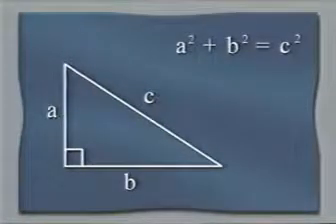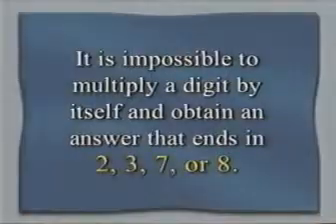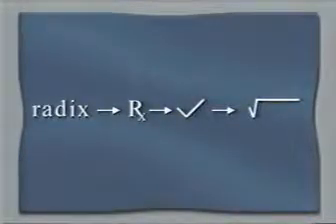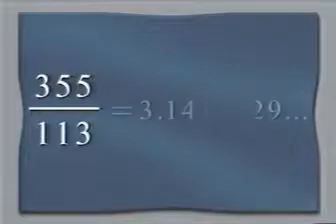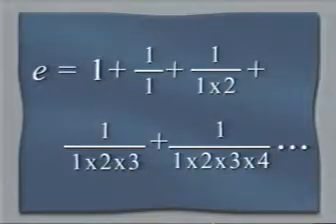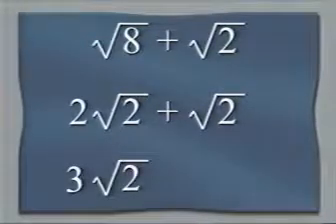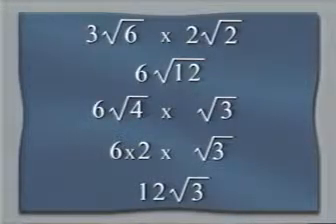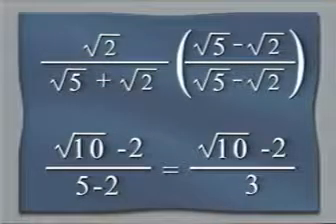L04 Numbers That Are Not Rational